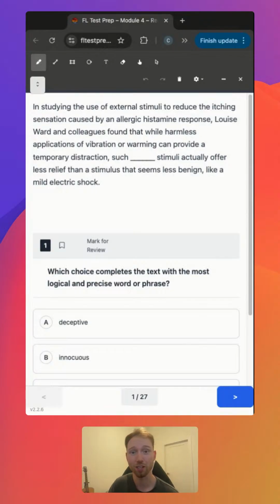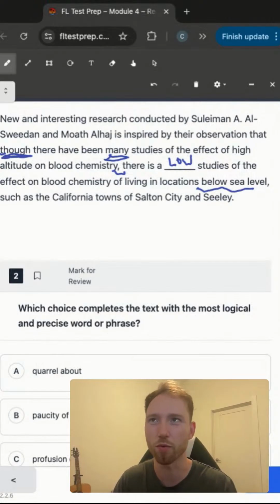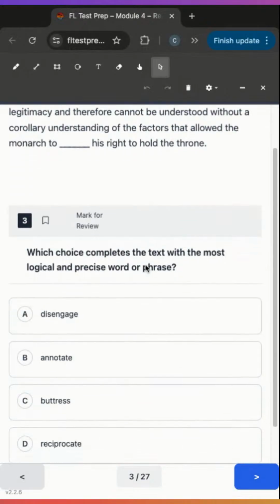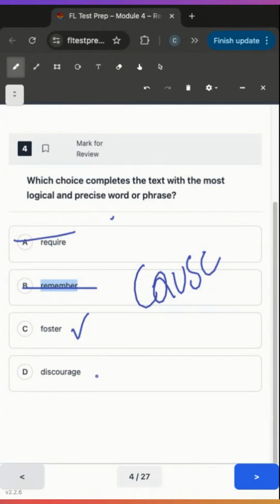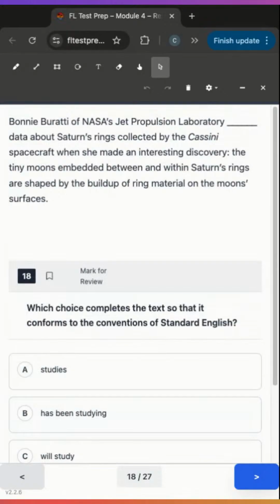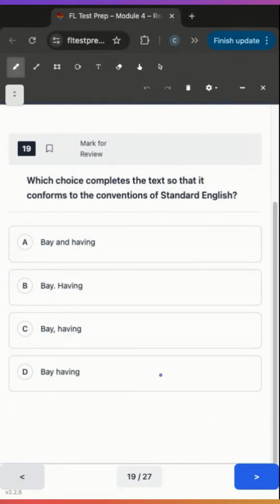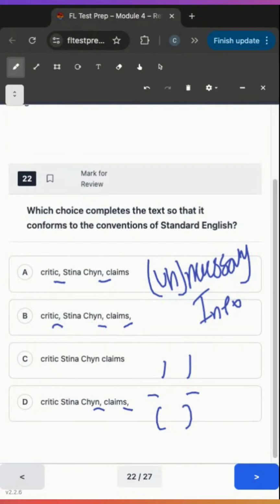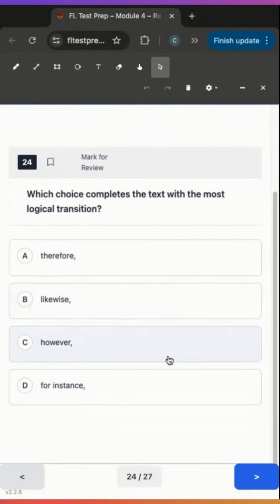SAT Digital Test 4 Live - Step by Step Q&A with a Tutor